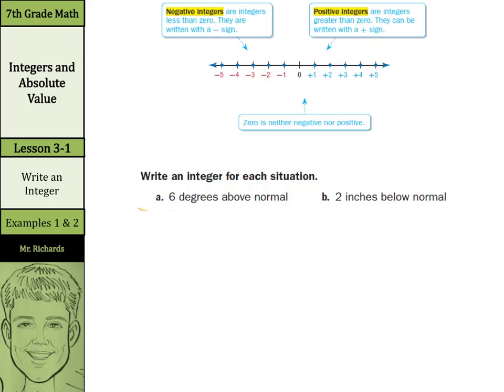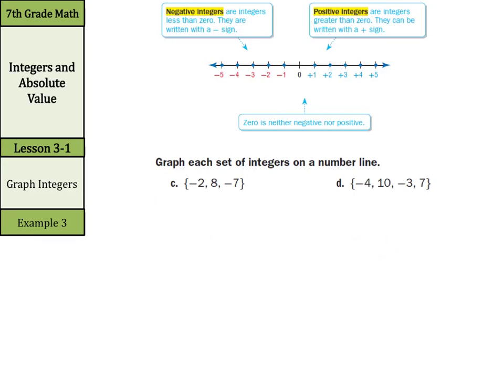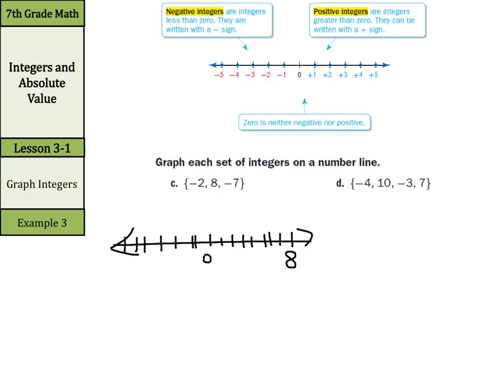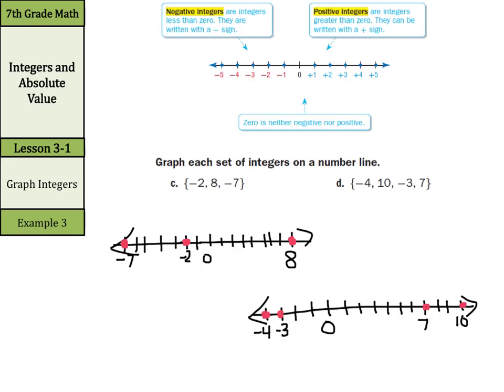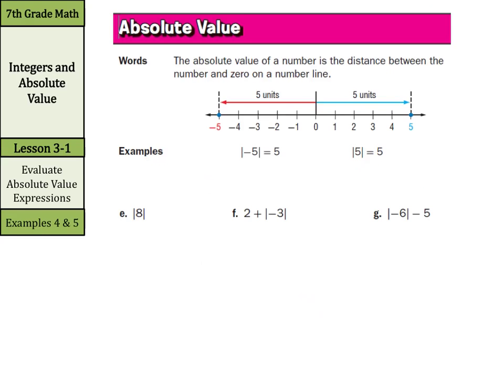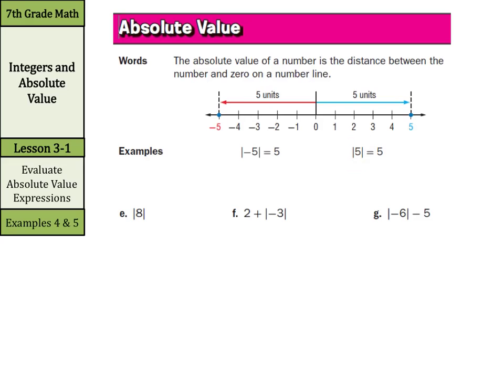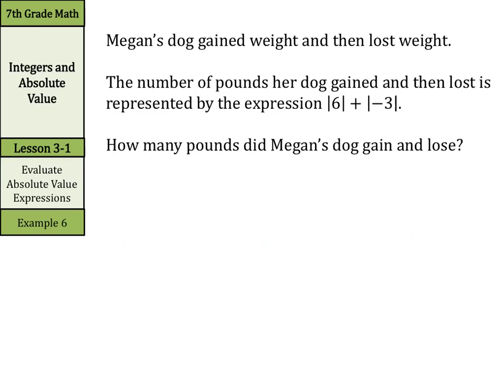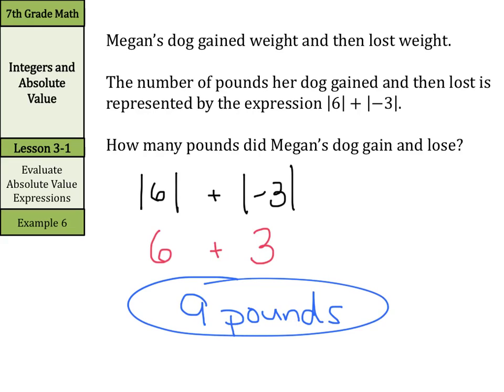Integers and Absolute Value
3.1 - Integers and Absolute Value (7th Grade Math)

Sources of examples/illustrations/pages:
8-4/Algebra I: Key Concept Boxes and Examples  © The McGraw-Hill Companies, Inc. – Carter, John A. Algebra 1. Columbus, OH: McGraw-Hill Education, 2014. Print.

8-3/Course 3 Math: Book Pages and Examples © The McGraw-Hill Companies, Inc. – Glencoe Math Course 3

7-4/Pre-Algebra: Key Concept Boxes, Diagrams, and Examples  © The McGraw-Hill Companies, Inc. – Carter, John A. Glencoe Math Accelerated. Columbus, OH: McGraw-Hill Education, 2014. Print.

7-3/Course 2: Book Pages and Examples © The McGraw-Hill Companies, Inc. – Glencoe Math Course 2